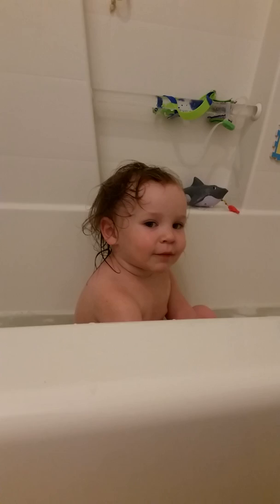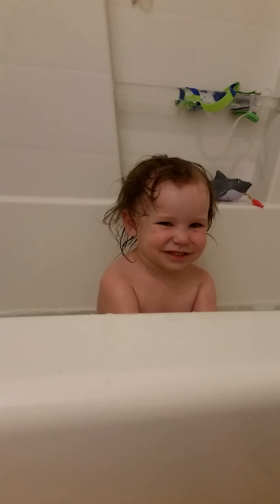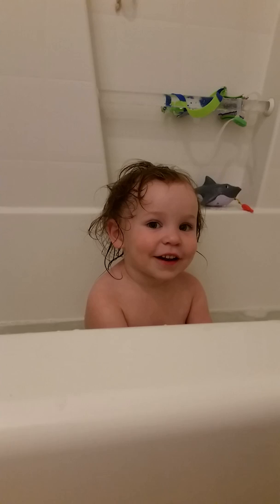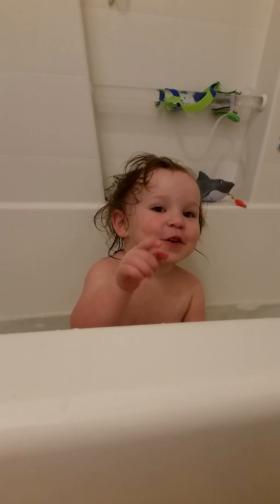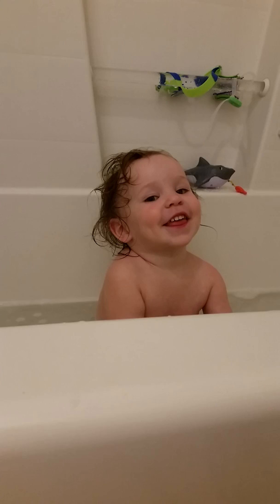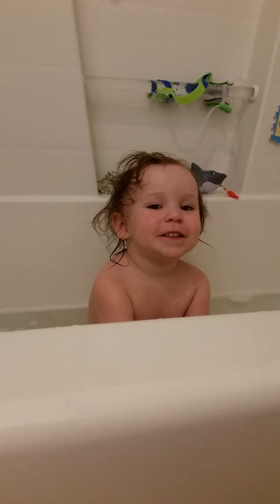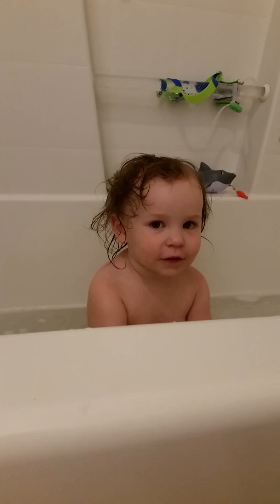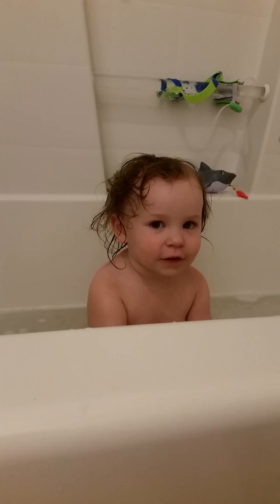Lisa J. Bruce Photography photo tip #1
How to get your kids smiling